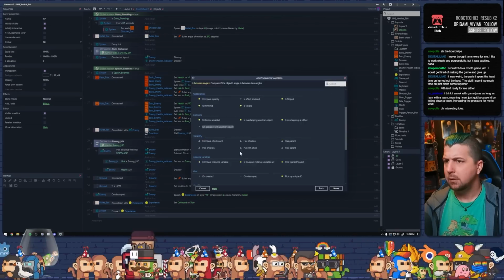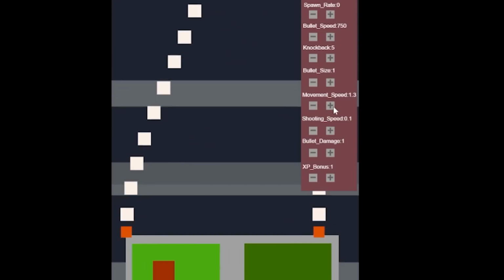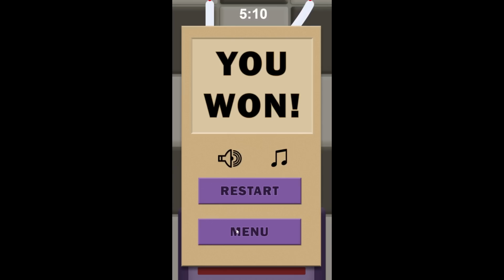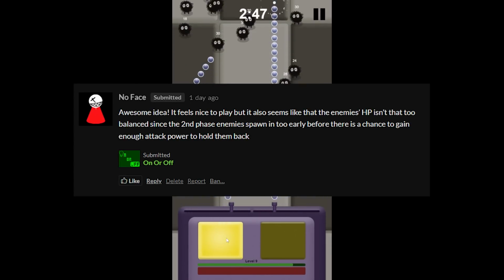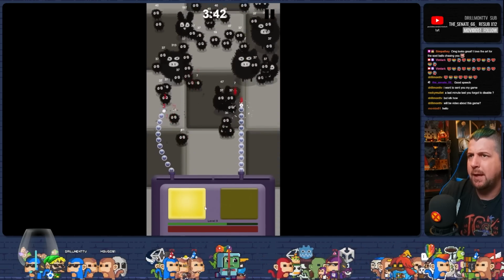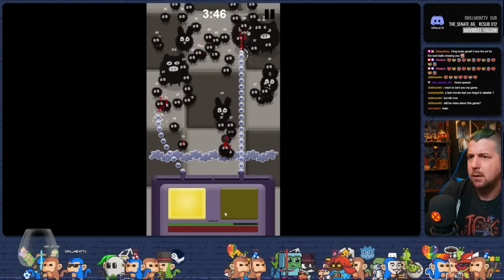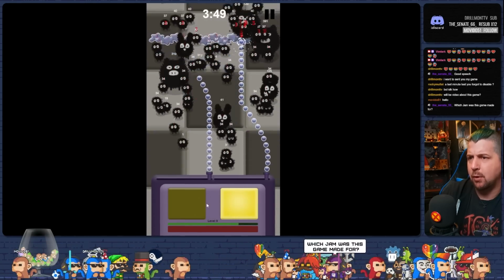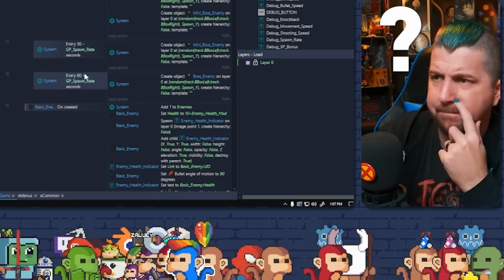A Bug in My Game Jam Game (Devlog)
Construct 3
Photoshop